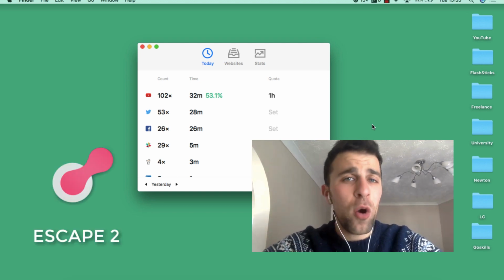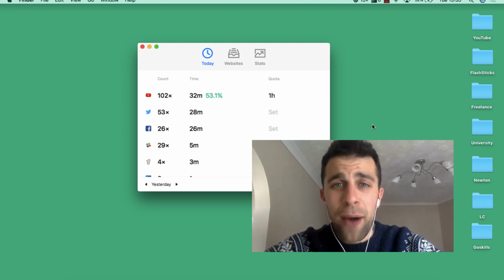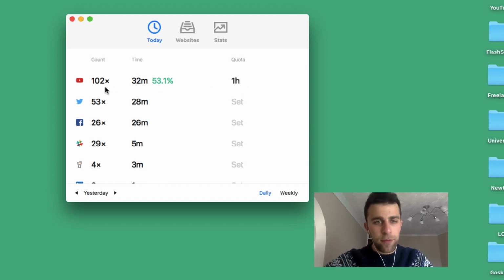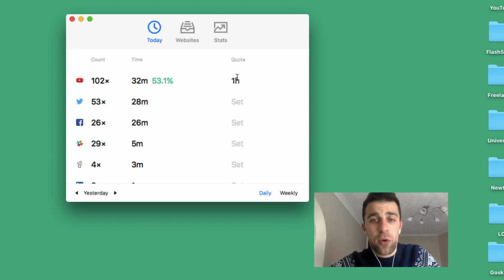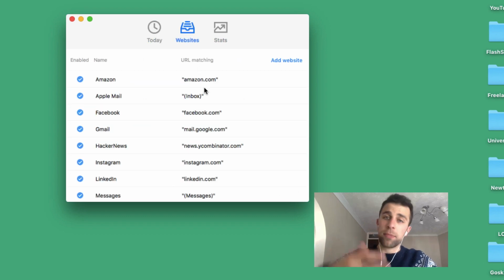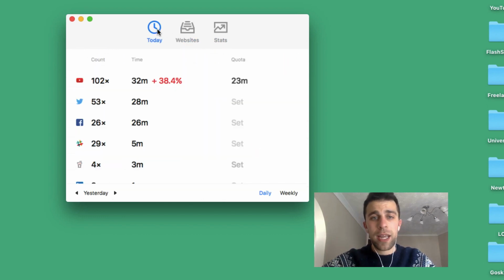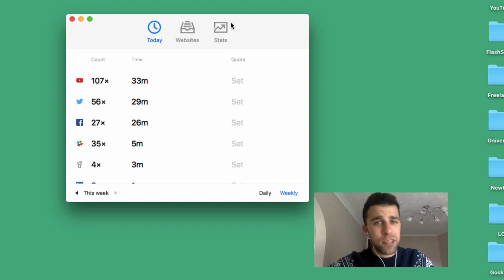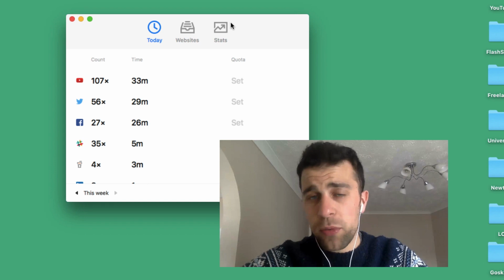Escape 2 for Mac: Distraction Tracker | Full Review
Today's video will be a full review of Escape 2 for Mac. Escape has been an application I've reviewed before, but this was an earlier version of this.

Escape 2 allows you to track your distractions through website monitoring. You now have a counter for tracking specific sites giving you a "quota" target.

Overall I was impressed by the features of Escape 2, worth exploring if you are someone who enjoys auditing their website activity.

($9.99) (£9.99) on Mac only

// ABOUT ME